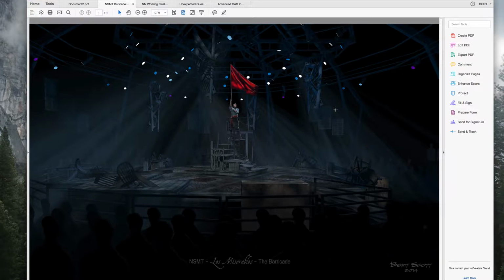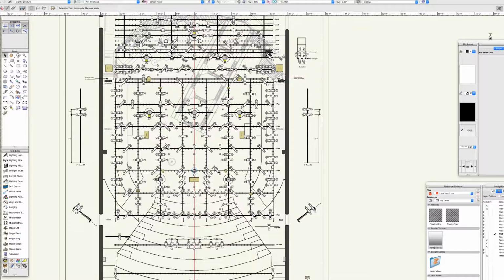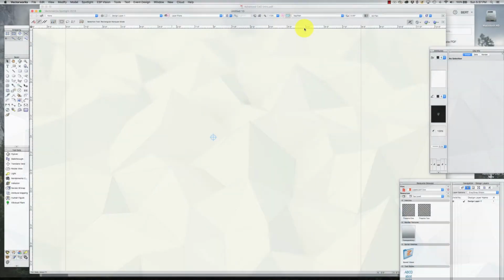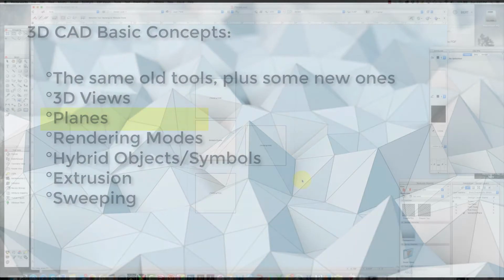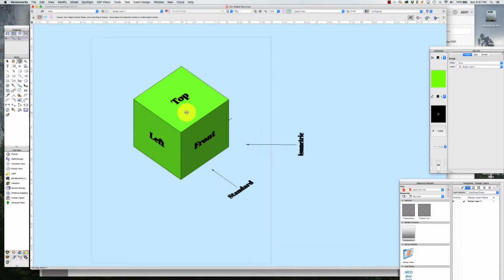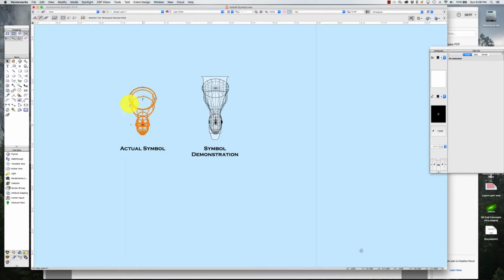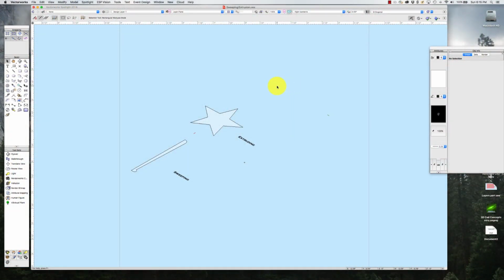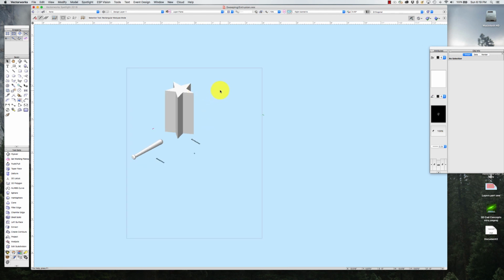3D Cad Concepts intro